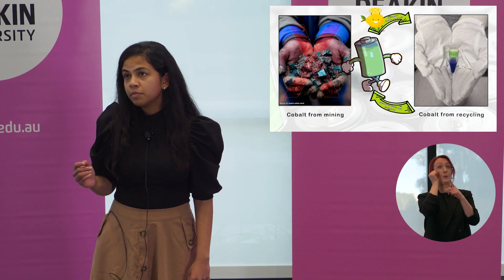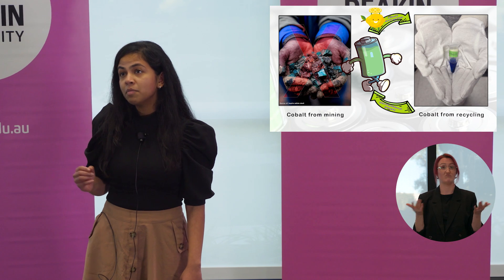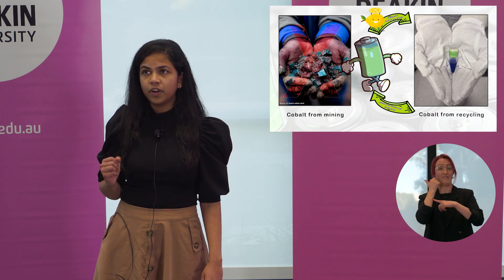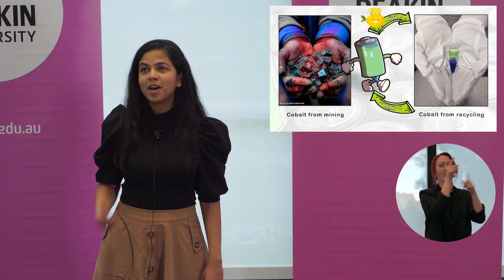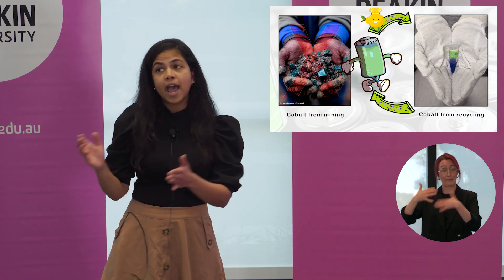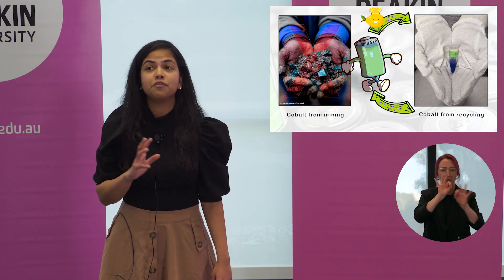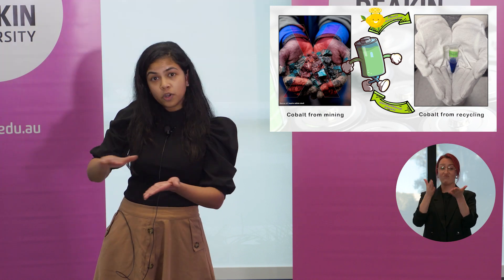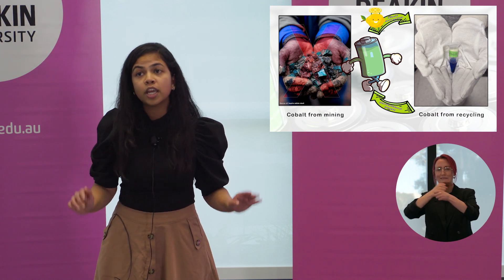2023 Deakin University - Three Minute Thesis (3MT): Isuri Perera (Finalist)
Isuri Perera, Institute for Frontier Materials (IFM): ‘Cobalt: a critical metal for clean energy, but at what cost?’

Deakin University 2023 Three Minute Thesis (3MT)
Thursday 3 August 2023
The Banks Lecture Theatre, Burwood